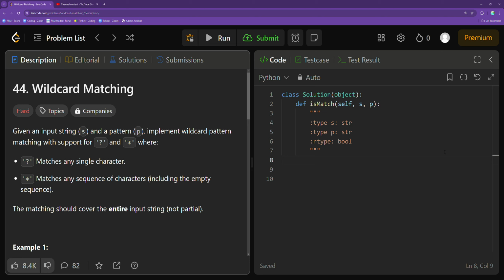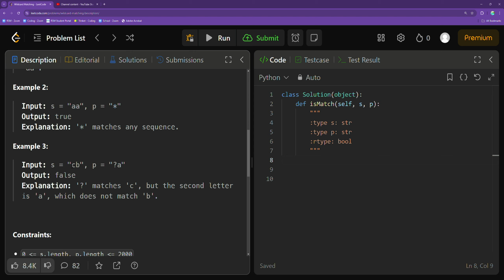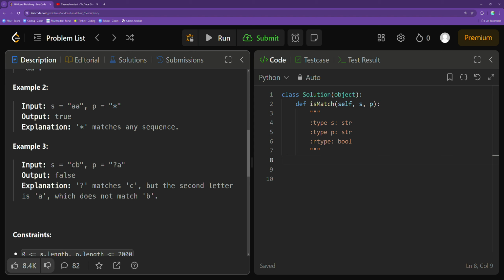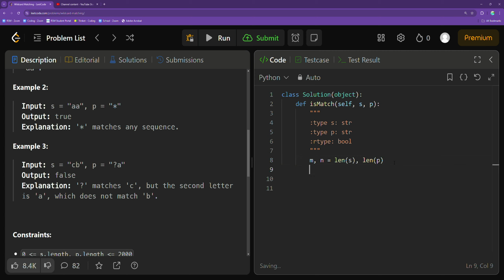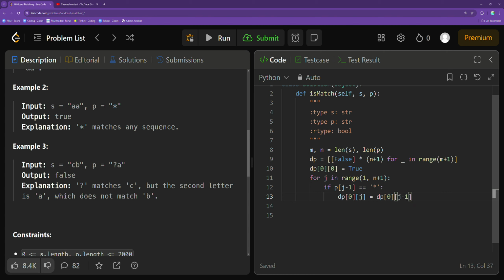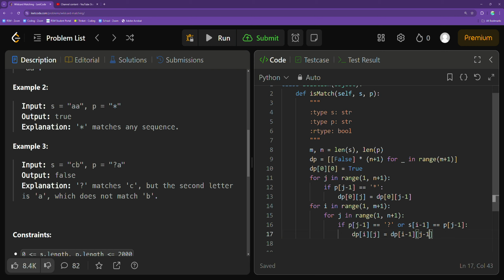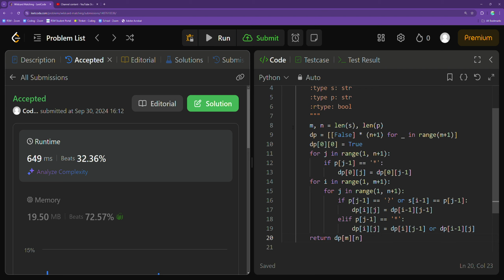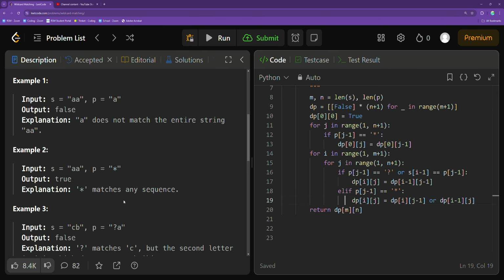Wildcard Matching - Leetcode (Python)